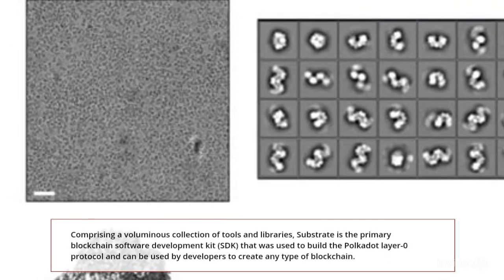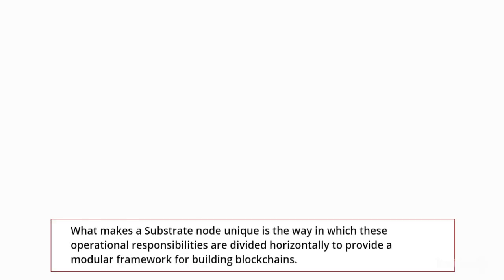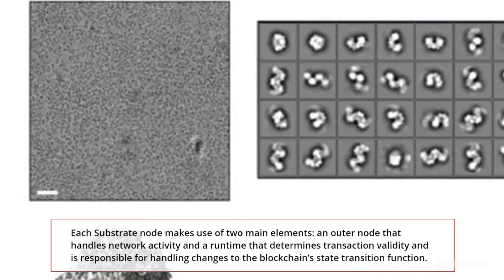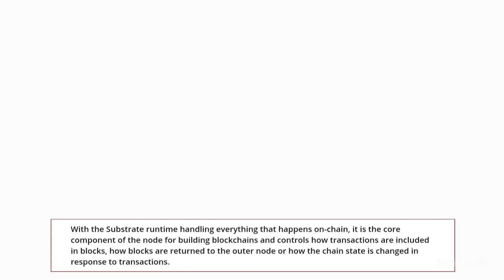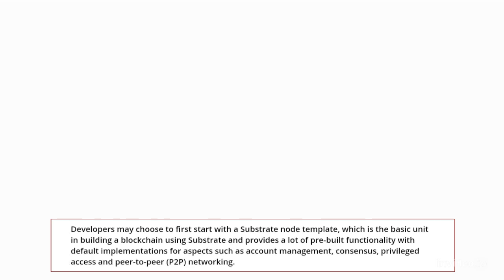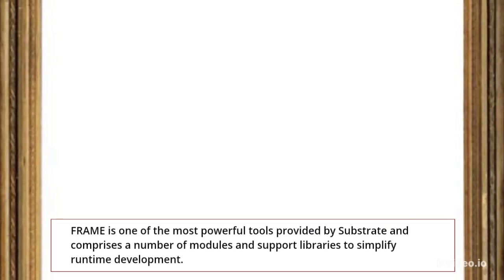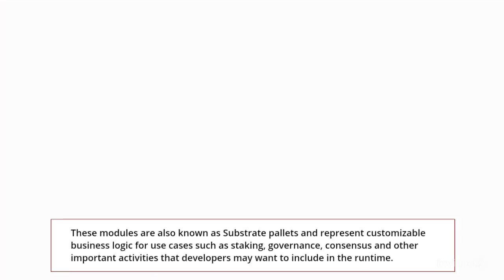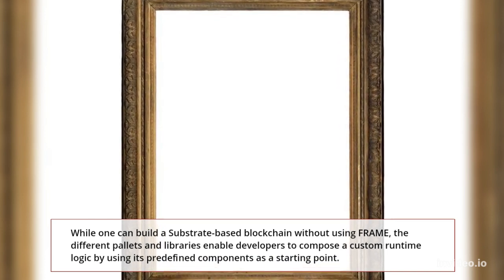How To Build your first blockchain on Substrate?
how to build your first blockchain on substrate ark,
how to build your first blockchain on substrate and product,
how to build your first blockchain on substrate aquarium,
build your first blockchain,
how to build your first blockchain on substrate biology,
how to build your first blockchain on substrate biology definition,
how to build your first blockchain on substrate bags,
how to build your first blockchain on substrate box,
how to build your first blockchain on substrate concentration,
how to build your first blockchain on substrate comsol,
how to build your first blockchain on substrate definition,
how to build your first blockchain on substrate definition biology,
how to build your first blockchain on substrate designer,
how to build your first blockchain on substrate example,
how to build your first blockchain on substrate enzyme,
how to build your first blockchain on substrate engineer,
how to build your first blockchain on substrate effectively,
how to build your first blockchain on substrate easy,
how to build your first blockchain on substrate for mushrooms,
how to build your first blockchain on substrate generation,
how to build your first blockchain on substrate hydroponics,
how to build your first blockchain on substrate handle,
how to build your first blockchain on substrate hardware,
how to build your first blockchain on substrate in biology,
how to build your first blockchain on substrate jars,
how to build your first blockchain on substrate java,
how to build your first blockchain on substrate kit,
how to build your first blockchain on substrate level phosphorylation,
how to build your first blockchain on substrate lamp,
how to build your first blockchain on substrate list,
how to build your first blockchain on substrate mix,
how to build your first blockchain on substrate meaning,
how to build your first blockchain on substrate material,
how to build your first blockchain on substrate maker,
how to build your first blockchain on substrate market,
how to build your first blockchain on substrate mac,
how to build your first blockchain on substrate network,
how to build your first blockchain on substrate needed,
how to build your first blockchain on substrate or product,
how to build your first blockchain on substrate of catalase,
how to build your first blockchain on substrate only,
how to build your first blockchain on substrate outlet,
how to build your first blockchain on substrate phosphorylation,
how to build your first blockchain on substrate planted tank,
how to build your first blockchain on substrate per gallon,
how to build your first blockchain on substrate pipe,
how to build your first blockchain on substrate paint,
how to build your first blockchain on substrate paper,
how to build your first blockchain on substrate quizlet,
how to build your first blockchain on substrate queen,
how to build your first blockchain on substrate quote,
how to build your first blockchain on substrate queen bee,
how to build your first blockchain on substrate quietly,
how to build your first blockchain on substrate recipe,
how to build your first blockchain on substrate review,
how to build your first blockchain on substrate ratio,
how to build your first blockchain on substrate rocket,
how to build your first blockchain on substrate specificity,
how to build your first blockchain on substrate synonym,
how to build your first blockchain on substrate system,
how to build your first blockchain on substrate tek,
how to build your first blockchain on substrate tank,
how to build your first blockchain on substrate utilization,
how to build your first blockchain on substrate used,
how to build your first blockchain on substrate unit,
how to build your first blockchain on substrate vs gravel,
how to build your first blockchain on substrate vs product,
how to build your first blockchain on substrate vs ligand,
how to build your first blockchain on substrate video,
how to build your first blockchain on substrate will,
how to build your first blockchain on substrate water,
how to build your first blockchain on substrate wizard,
how to build your first blockchain on substrate wizard101,
how to build your first blockchain on substrate xbox,
how to build your first blockchain on substrate xerox,
how to build your first blockchain on substrate you,
how to build your first blockchain on substrate youtube,
how to build your first blockchain on substrate zbrush,
how to build your first blockchain on substrate zones,
how to build your first blockchain on substrate zillow,
how to build your first blockchain on substrate zoos,
how to build your first blockchain on substrate 0.25,
how to build your first blockchain on substrate 0.1,
how to build your first blockchain on substrate 101,
how to build your first blockchain on substrate 2022,
how to build your first blockchain on substrate 20 gallon,
how to build your first blockchain on substrate 3d,